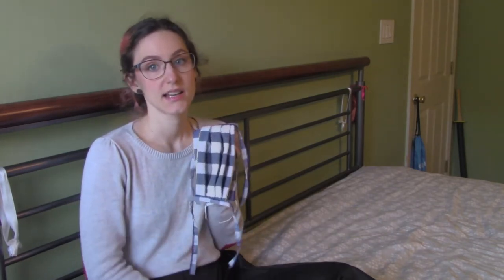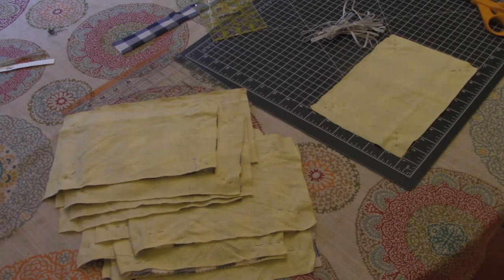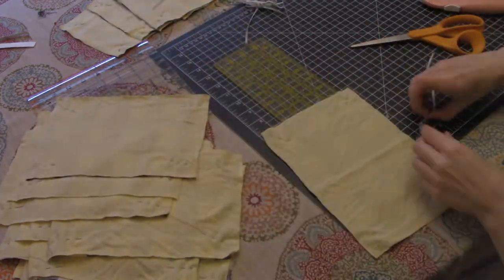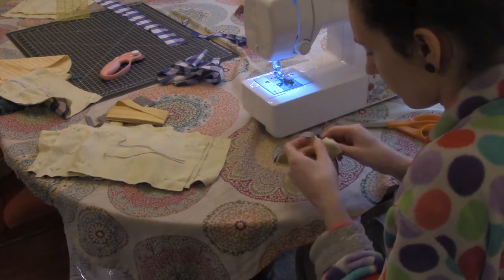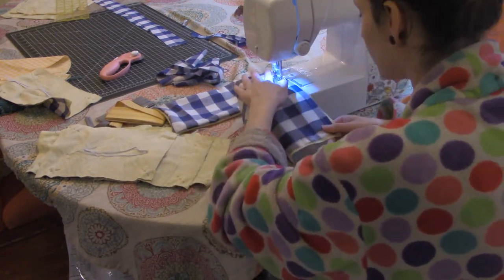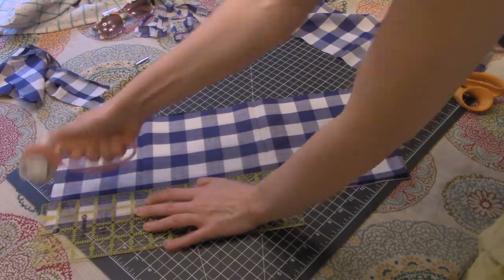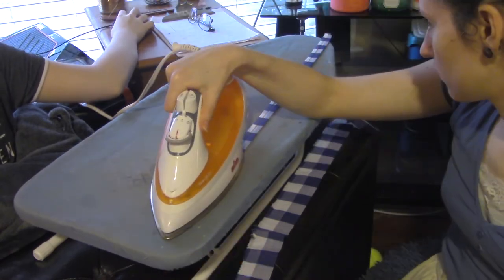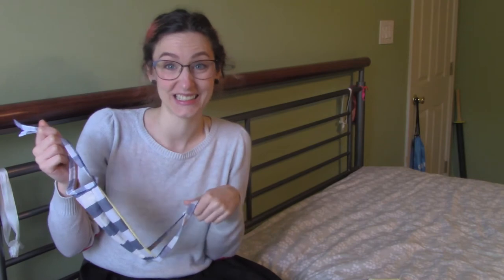Sewing Reusable, Cloth Pollen and Dust Masks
I did it. I tried to make reusable, cloth face masks. Did I do it exclusively to jump on the COVID - 19 scare bandwagon? That WAS a factor but mostly it is now pollen season here in Arkansas and my nose will not survive the pollen without some assistance. These were, of course, made with mostly thrifted material in attempts to be a little more zero waste while increasing quality of life.

If you intend to donate cloth masks to medical institutions, please contact them or search for information about what kind of patterns and materials your local healthcare systems accept / require. Ill fitted and incorrectly made masks can indeed cause more harm in a medical setting if they are used (giving a false sense of security or requiring constant adjustment leading to more contact with the face). I know we are all on edge about the Coronavirus and we all want to help, but sometimes the best thing we can do is just stay home and take care of our own mental health.

Hello friends! I'm Eden, I'm a vintage fashion and lifestyle enthusiast who is also Significantly vegan. My channel is lifestyle based with mostly the housewife life of cooking, cleaning, sewing etc with a vintage and vegan twist.

The reason I'm vegan mostly falls under vegan for health. Allergies include Sulfa (Common preservative in meat and dairy) and peanuts. You cannot "debate a vegan" out of food allergies.